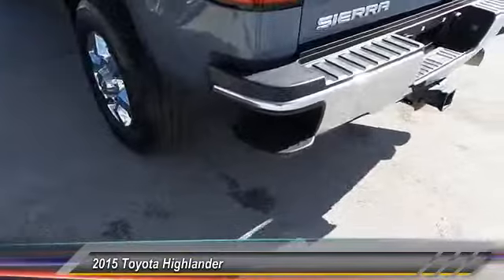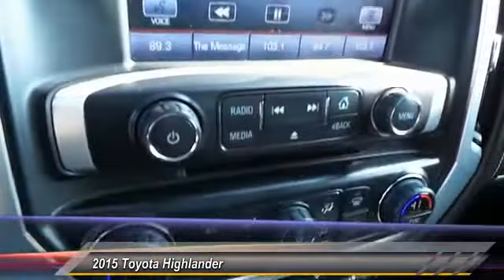2015 Toyota Highlander San Angelo Texas Q17889B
2015 Toyota Highlander FWD 4DR V6 XLE

Mitchell Toyota
1500 Knickerbocker Road

Toyota Certified, CARFAX 1-Owner, LOW MILES - 39,803! REDUCED FROM $31,995!, PRICED TO MOVE $1,500 below NADA Retail!, FUEL EFFICIENT 25 MPG Hwy/19 MPG City! Sunroof, NAV, Heated Leather Seats, 3rd Row Seat, Alloy Wheels READ MORE! KEY FEATURES INCLUDE Leather Seats, Third Row Seat, Navigation Toyota XLE with CREME BRULEE MICA exterior and ECRU interior features a V6 Cylinder Engine with 270 HP at 6200 RPM*. Rear Spoiler, MP3 Player, Sunroof, Aluminum Wheels, Privacy Glass, Keyless Entry, Remote Trunk Release. EXPERTS ARE SAYING Edmunds.com explains 'The meaty three-spoke steering wheel is precise, and if you drive quickly around a tight turn, the Highlander remains secure, with a decent amount of grip.'. AFFORDABLE TO OWN Was $31,995. This Highlander is priced $1,500 below NADA Retail. BUY WITH CONFIDENCE 12-Month/12,000-Mile Limited Comprehensive Warranty, 7 Year/100,000 Mile Limited Powertrain Warranty from date of original purchase, 160-Point Inspection and Reconditioning, 1 Year of Roadside Assistance, Vehicle History Report WHO WE ARE Mitchell Toyota has won many awards for outstanding sales, service, and customer satisfaction, including the elite Toyota Signature Dealership designation. At Mitchell Toyota, we truly 'Put the Deal Back in Dealership.' Whether you need to Purchase, Finance, or Service a New or Pre-Owned Toyota or Certified Toyota, you have come to the right place. If you are in the San Angelo, TX area, also serving Midland, Abilene, and Odessa, our website is a great place to find answers to all your questions. Pricing analysis performed on 1/2/2018. Horsepower calculations based on trim engine configuration. Fuel economy calculations based on original manufacturer data for trim engine configuration. Please confirm the accuracy of the included equipment by calling us prior to purchase.